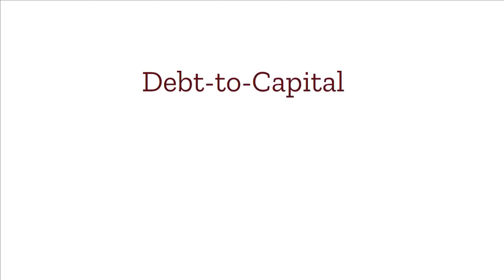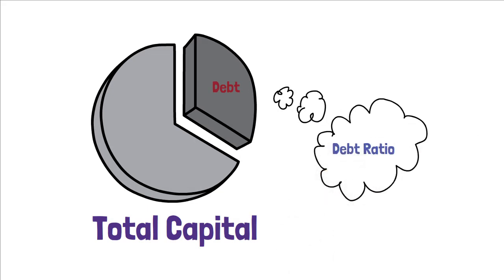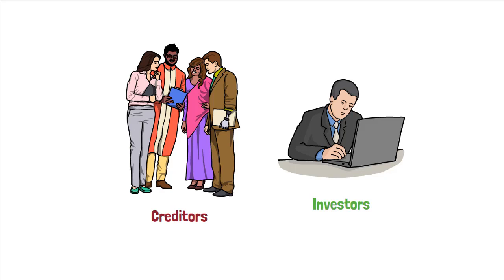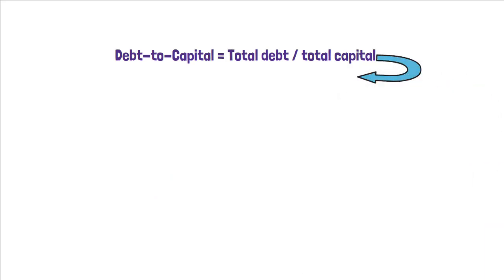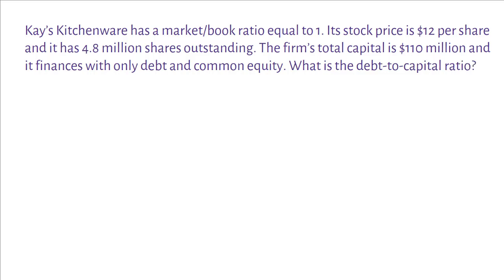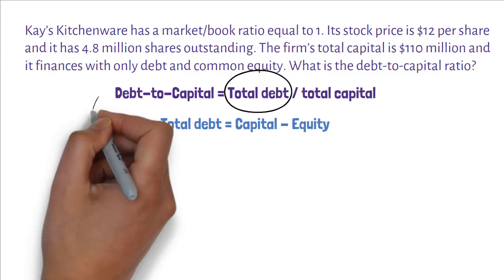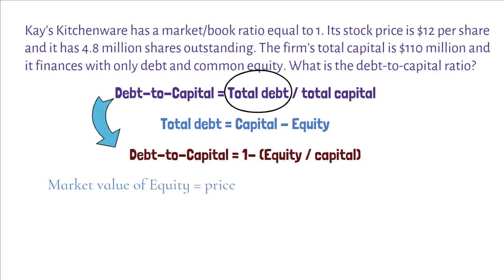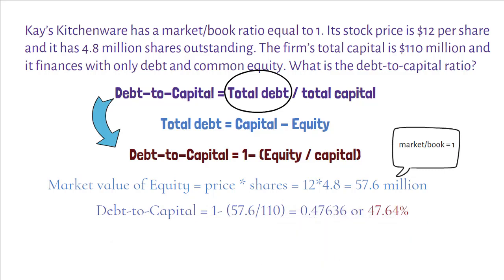Debt to Capital Ratio | FIN-ED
fin-ed
Hi, in this video, I am going to explain what the debt-to-capital ratio is with a numeric example.

The ratio of total debt to total capital measures the percentage of the firm’s capital provided by debtholders. To keep things simple, this ratio can also be referred to as the company’s debt ratio. This ratio has different implications for different groups of stakeholders of a firm. For example, creditors prefer low debt ratios because the lower the ratio, the greater the cushion against creditors’ losses in the event of a liquidation. However, Stockholders may want the ratio to be higher because it can magnify expected earnings. We measure the debt ratio as total debt over total capital, where total capital is the sum of total debt and equity.

Kay’s Kitchenware has a market/book ratio equal to 1. Its stock price is $12 per share and it has 4.8 million shares outstanding. The firm’s total capital is $110 million and it finances with only debt and common equity. What is the debt-to-capital ratio?

Source: Fundamentals of Financial Management (Concise Edition)
Brigham and Houston
Chapter 4: Problem 4-2